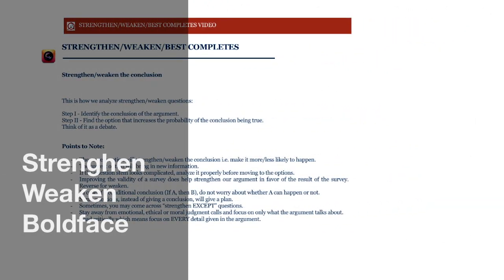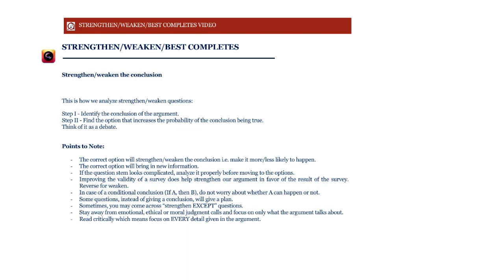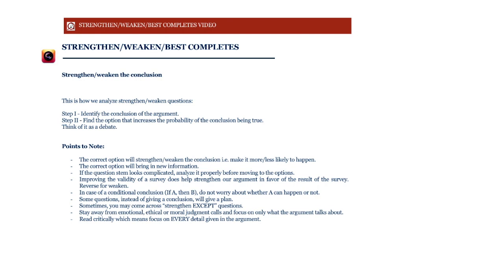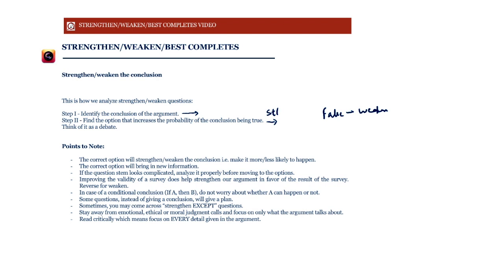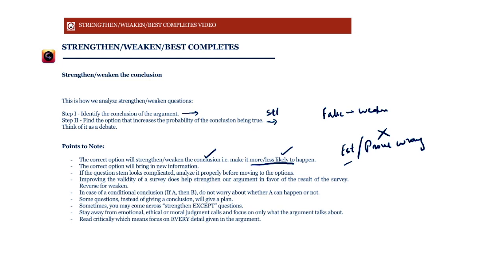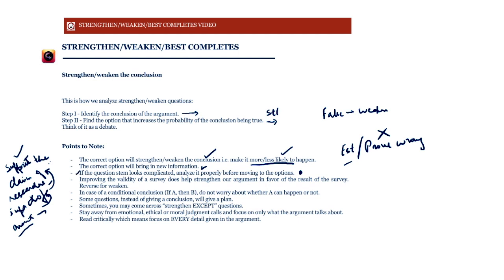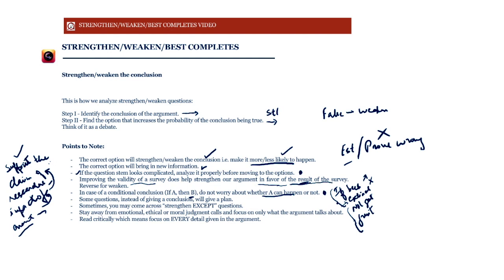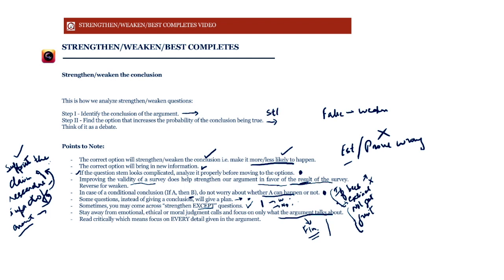Strengthen/Weaken Questions on GMAT Focus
Here we discuss how to handle strengthen and weaken questions on the GMAT Focus

Join me in my next LIVE Class for free and check out the trial GMAT Prep Package by registering (includes Theory Modules, Conceptual Videos, Practice Questions and Weekly Webinars)